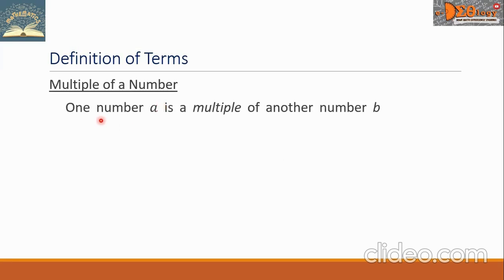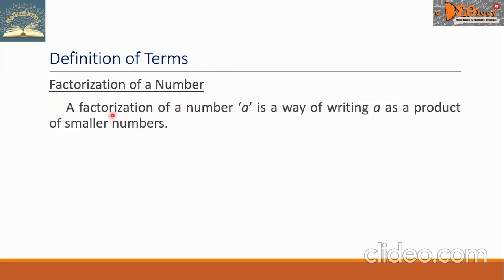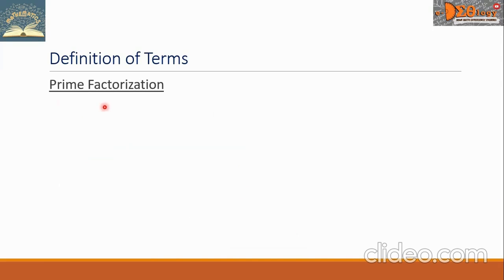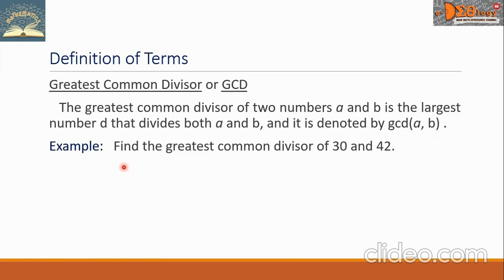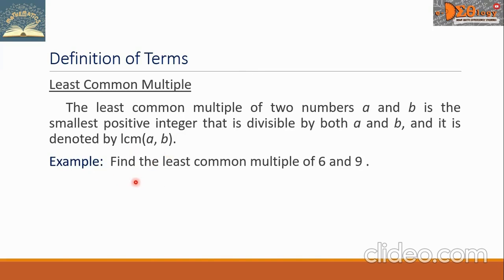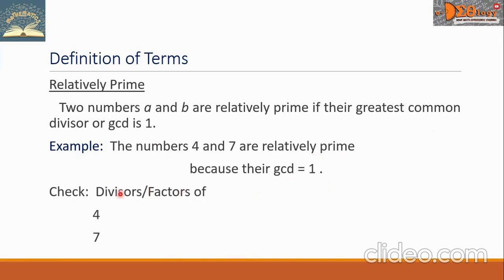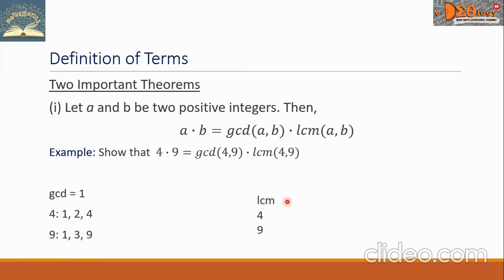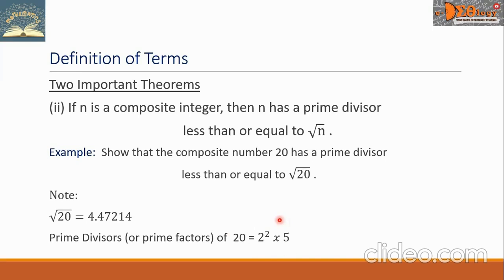Chapter 6.1 Prime Numbers, GCD, and LCM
See playlist for Math videos:
-Basic Math
-Pure Math
-Applied Math
-Calculus I
-Calculus II
-Probability and Statistics for IT
-Discrete Structures
-Algebra
-Trigonometry
-Analytic Geometry
-Differential Calculus
-Integral Calculus
-Probability and Statistics
-Discrete Math
-Number Theory
-Elementary Mathematics